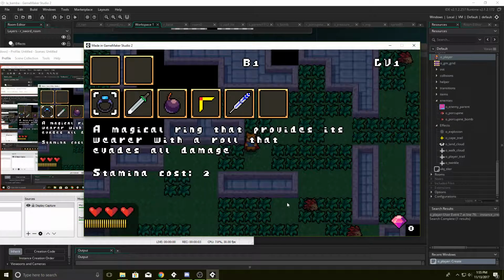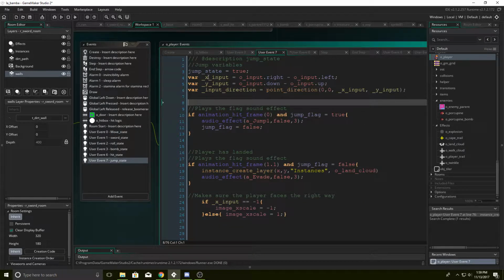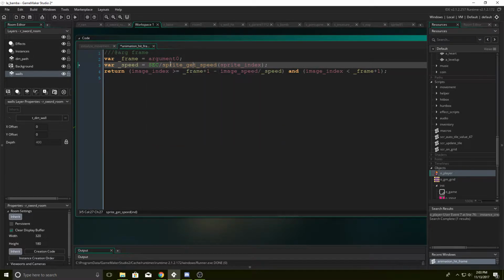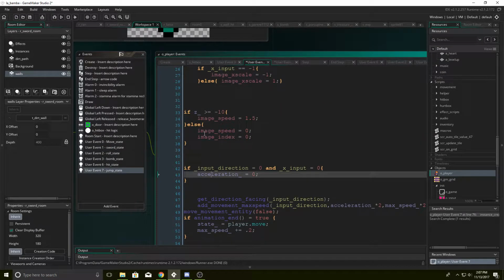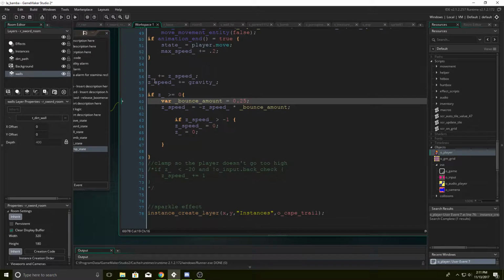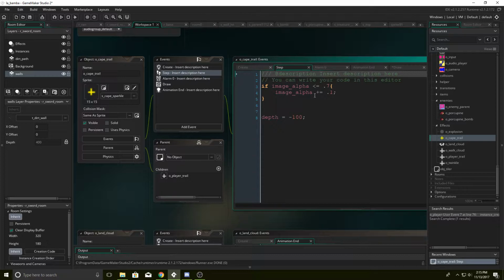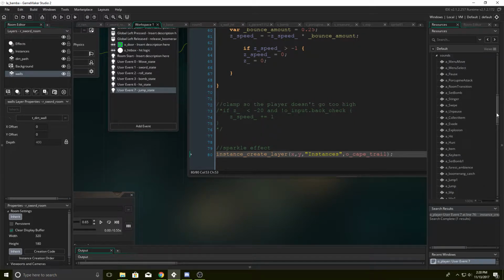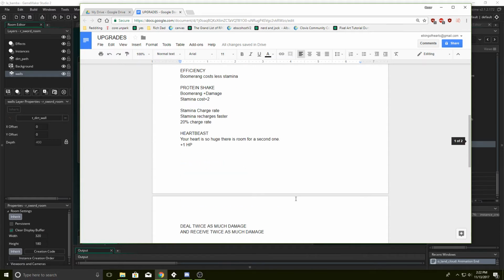The Jump State Tutorial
you are pretty fantastic for clicking on this video